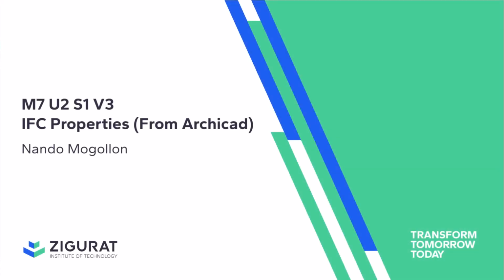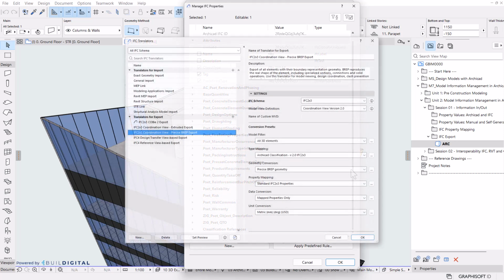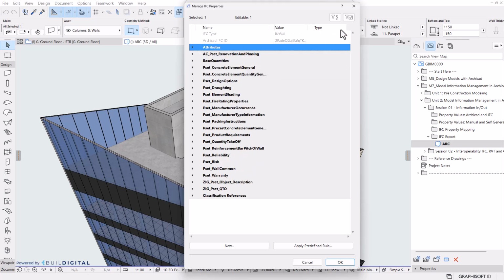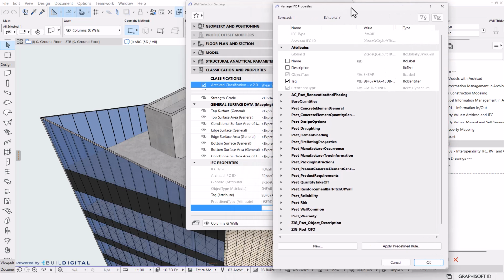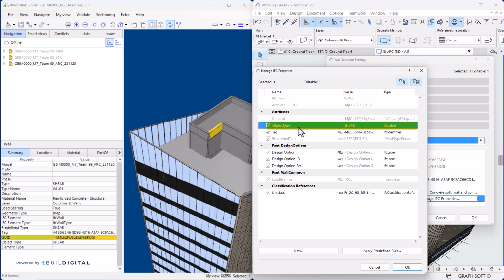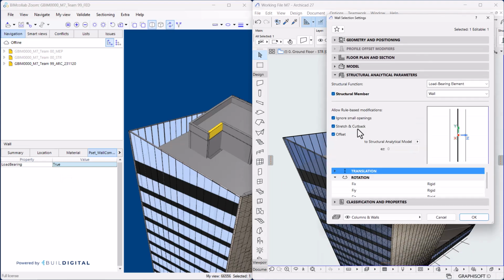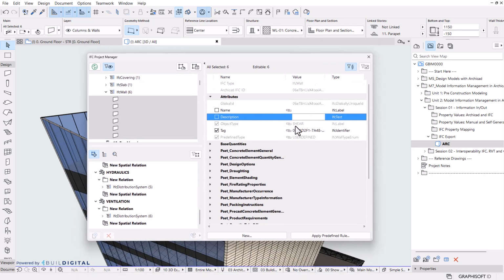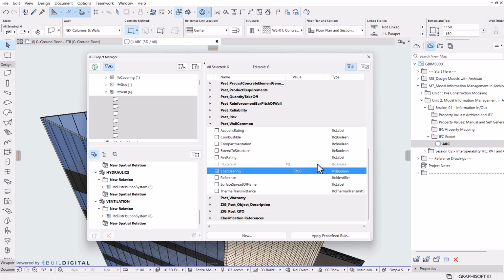M7 U2 S1 V3